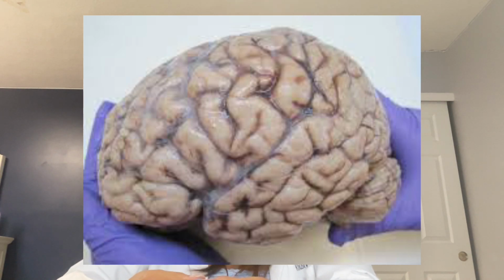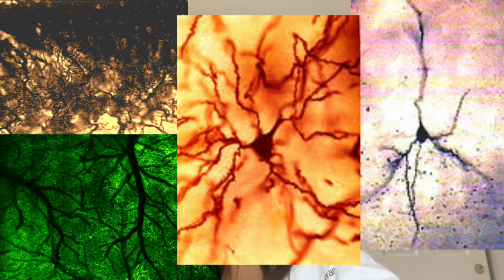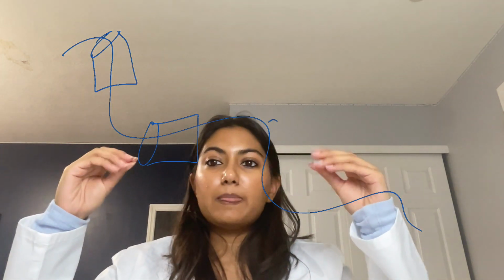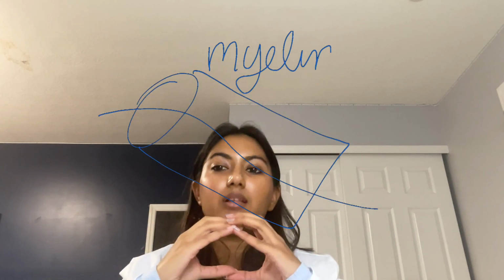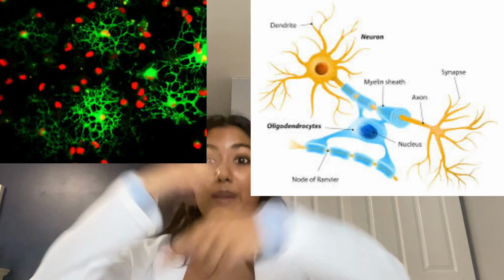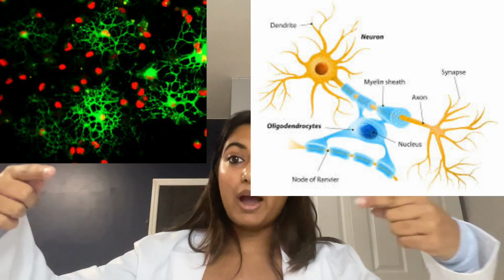Stem Ambassador - What do you have in common with a TV?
Application for Scholarship - Basic introduction to neurons and brief feature of my fav cell - the oligodendrocyte.